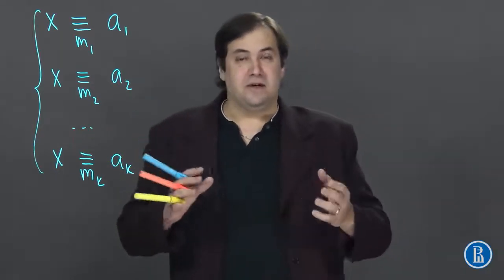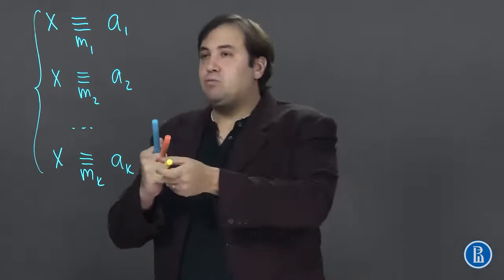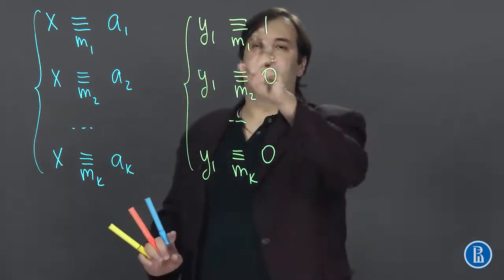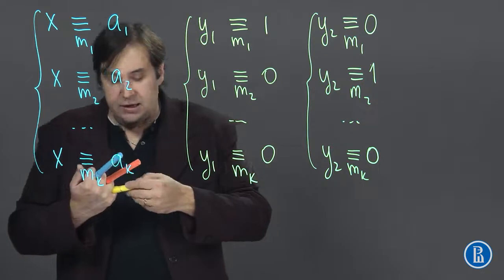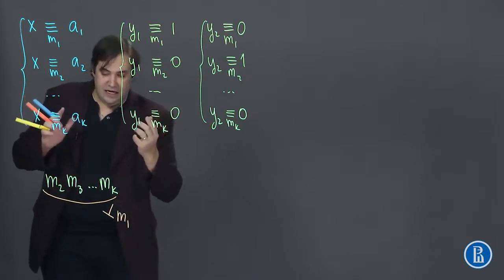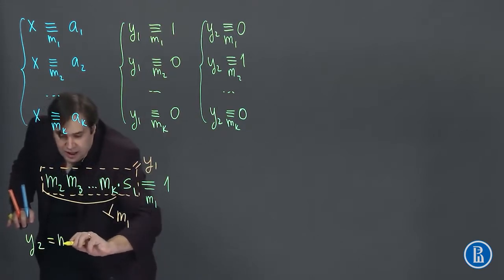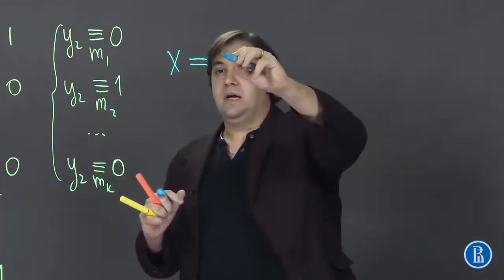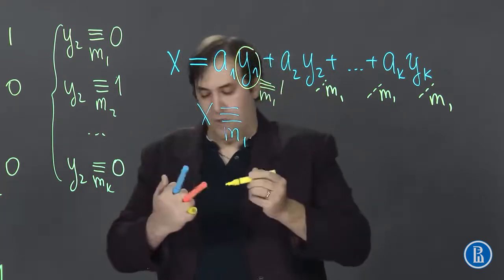iNT 10 08 Chinese Remainders Theorem Constructive Proof